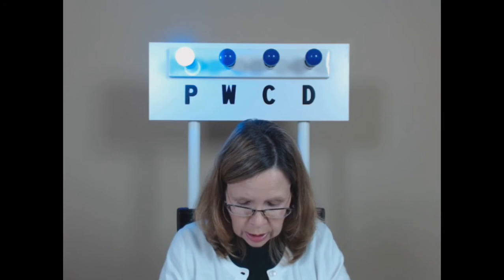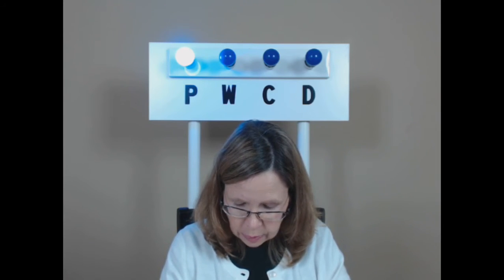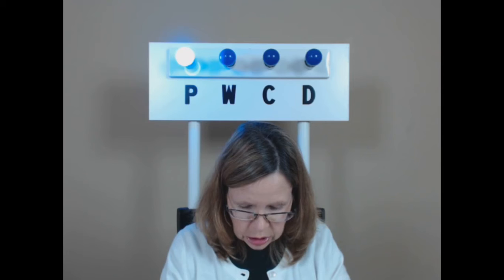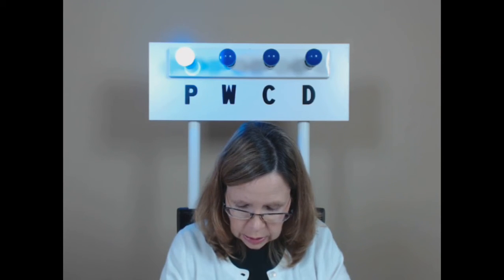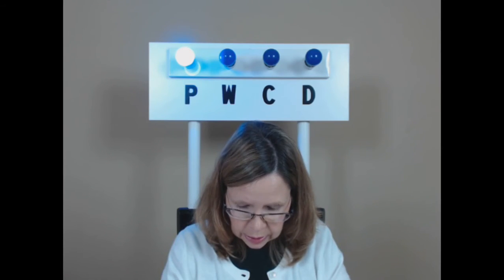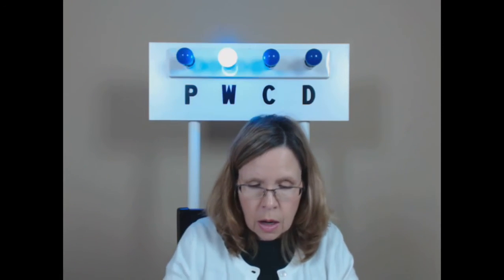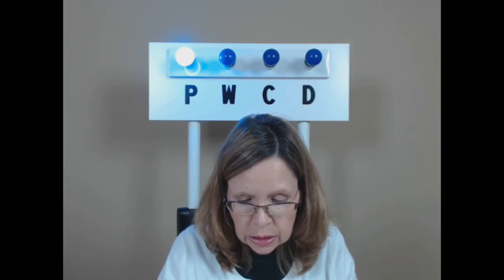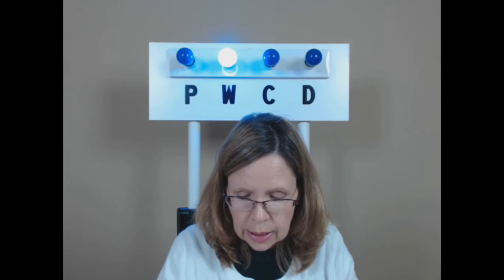Class #20 100WPM Test